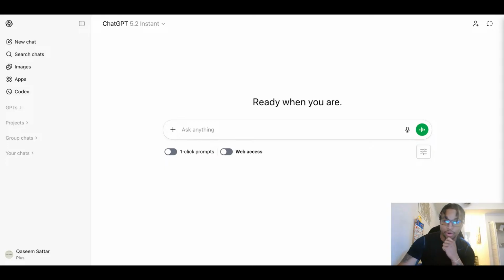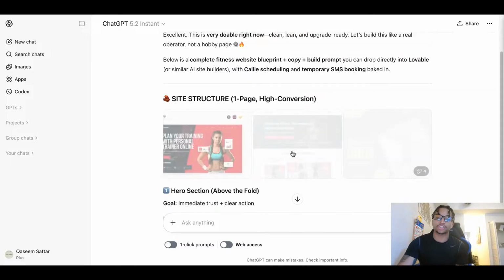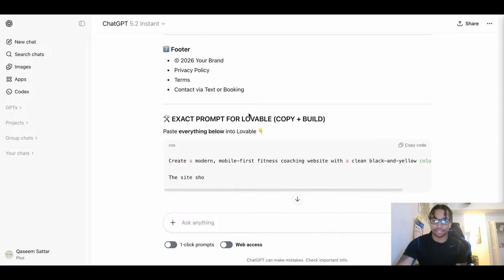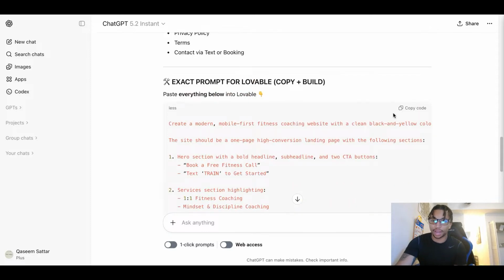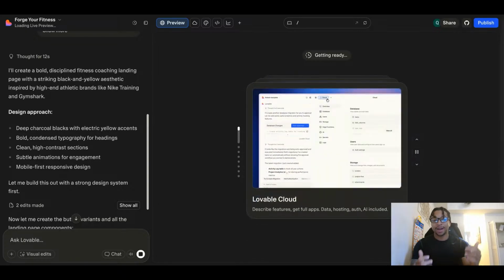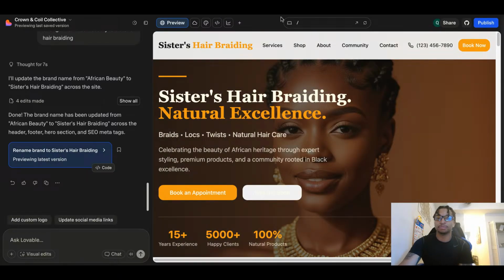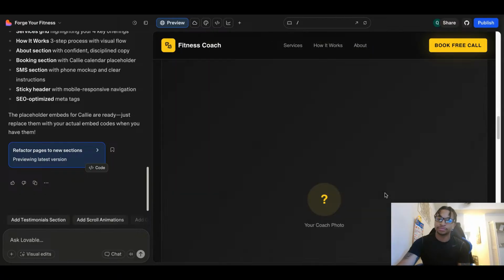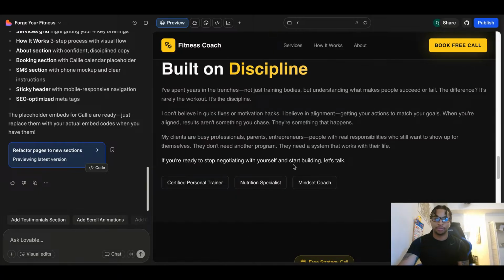How ro make a website with AI | Tea with Q Ep 33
☕️ Tea With Q — Episode 33

In this episode, I show you how to build a clean fitness website in minutes using AI — no coding, no stress.

(search “tea” once you’re there)

This is for trainers, coaches, creators, and anyone who wants:
• A professional website
• Automated scheduling
• AI working FOR them
• More freedom, less friction

No hype. Just tools that work.